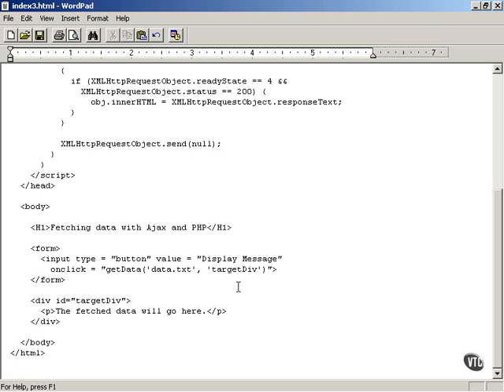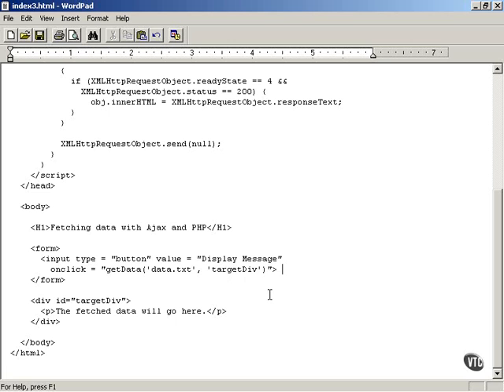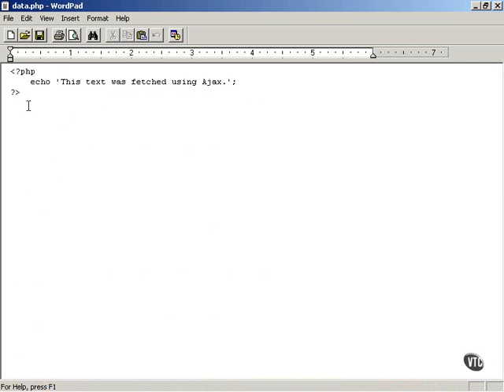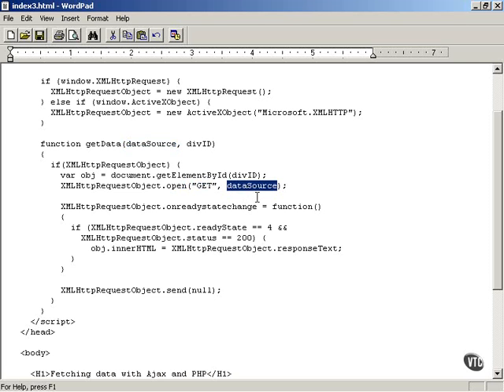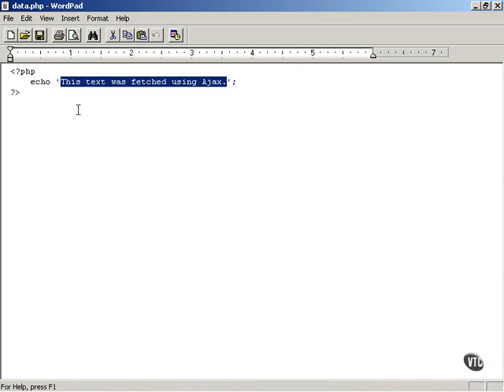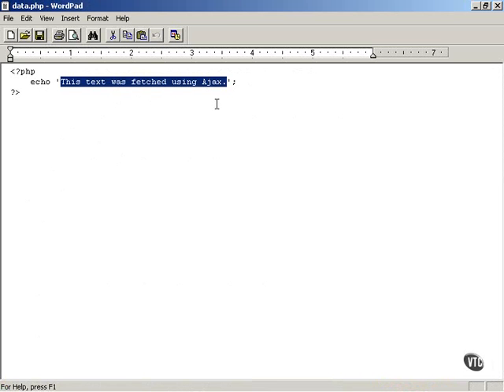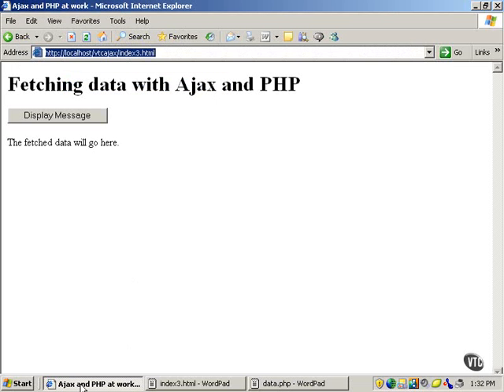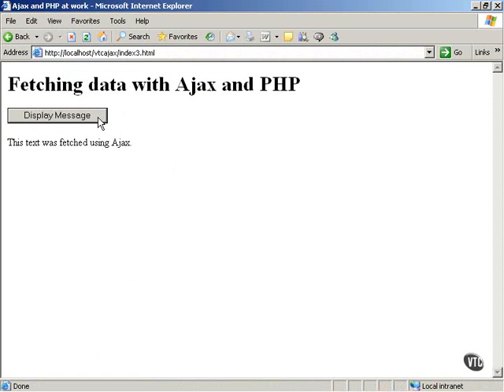Using Server-Side Scripting - Ajaxtraining.blogspot.com -19